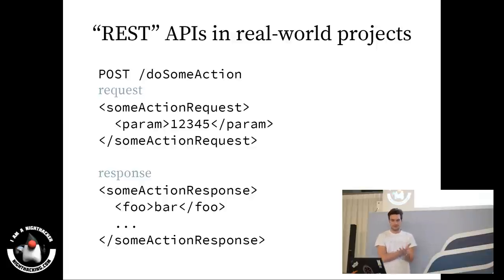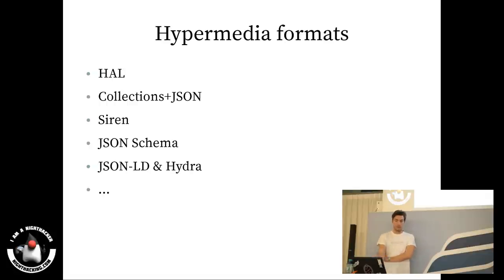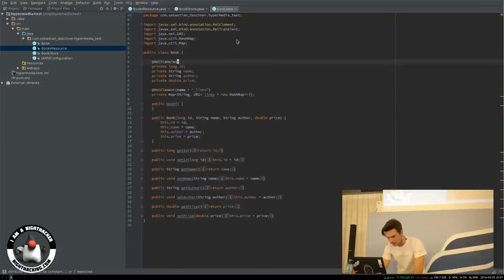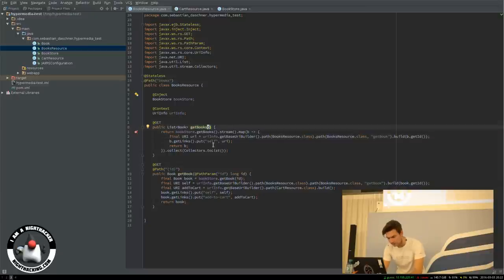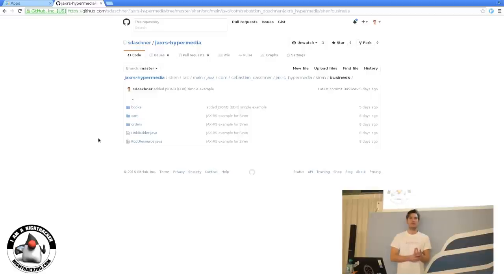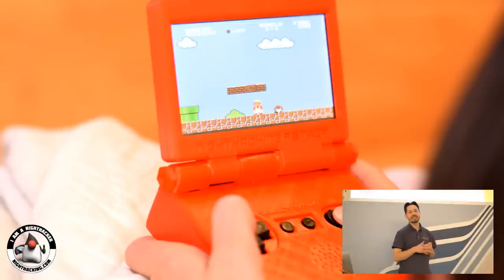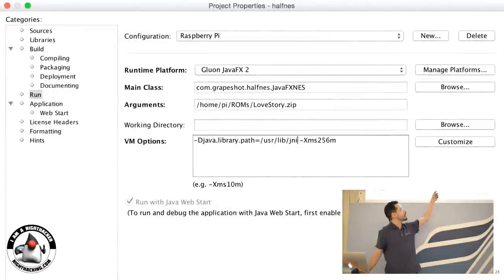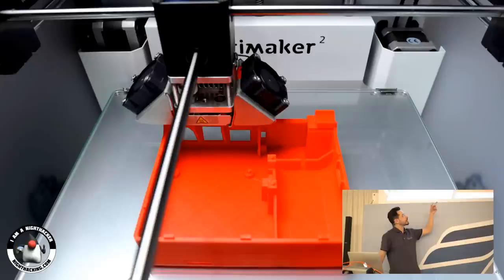JUG Berlin-Brandenburg NightHacking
NightHacking session at JUG Berlin-Brandenburg.  Starts with an interview with some JUG members followed by two presentations (first on JAX-RS and second on Raspberry Pi with Java).  Apologies for the audio at the beginning of the second one, but someone on the live stream pointed it out and we fixed it a minute or two in.